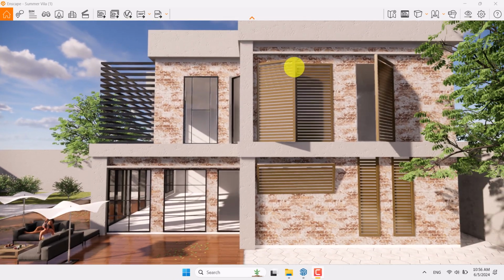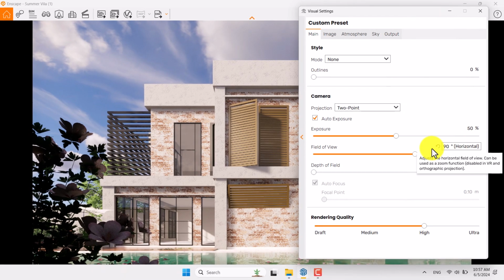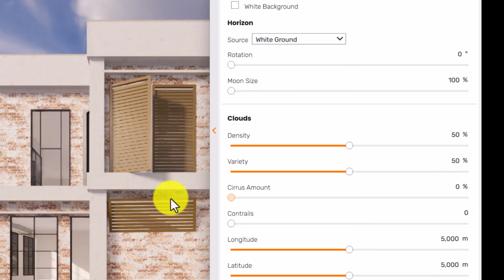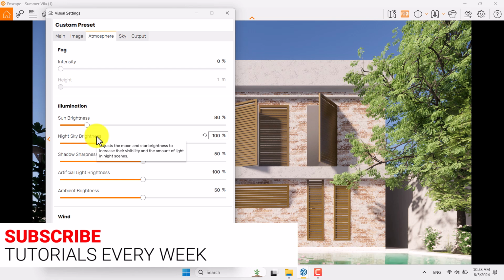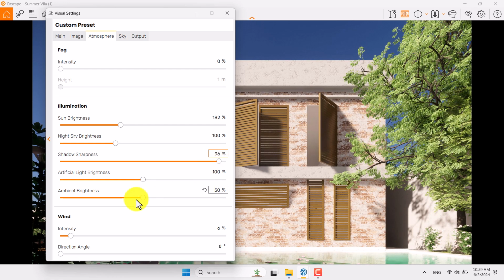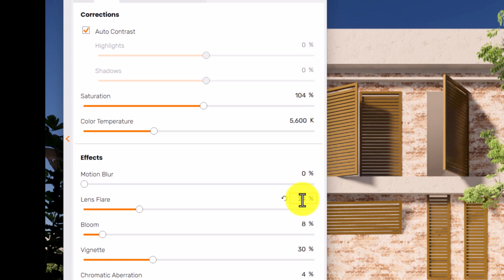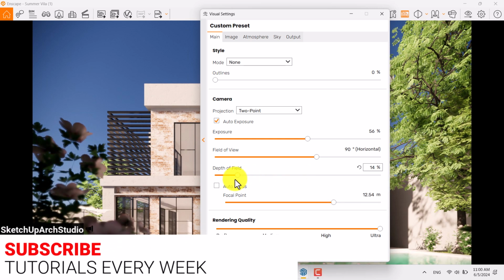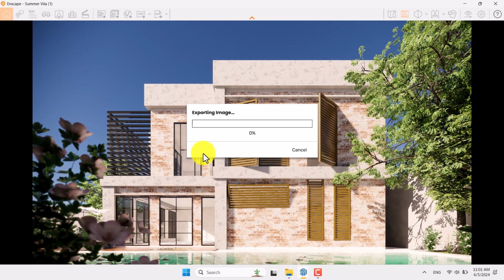I Created Realistic Exterior Render In ENSCAPE! Here Is How?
Enscape 3.5.6 Full Tutorial: Realistic Exterior Rendering In Daylight
In today's video, I am thrilled to reveal my secrets for creating stunningly realistic exterior renders using Enscape. Join me as I take you through the step-by-step process of bringing your architectural designs to life with incredible detail and lifelike visuals. From setting up the perfect lighting and materials to optimizing Enscape's advanced rendering features, this tutorial is a must-watch for anyone looking to elevate their exterior render game. Get ready to amaze your clients and stand out in the competitive world of architectural visualization. Let's dive into the captivating world of realistic exterior renders together!
Timecodes
0:00 Intro
1:33 Enscape Daylight Rendering Comprehensive Tips And Tricks
2:01 Enscape Best Render Setting For Exterior Design